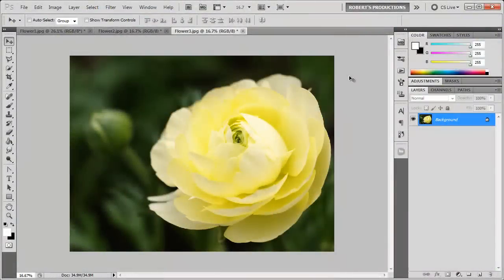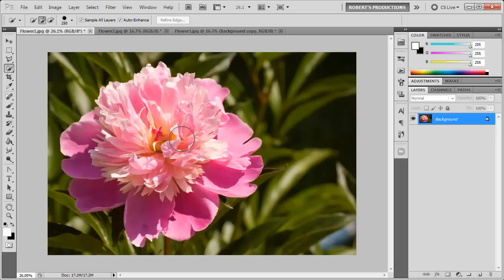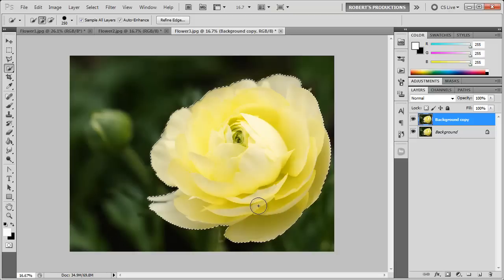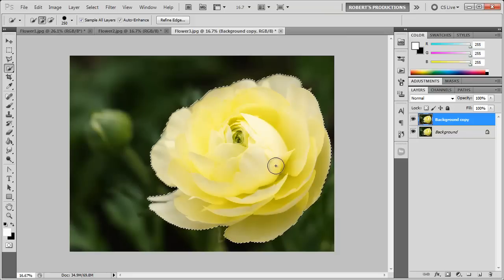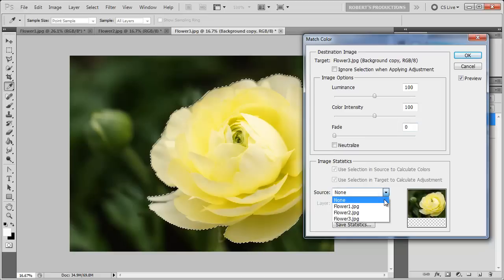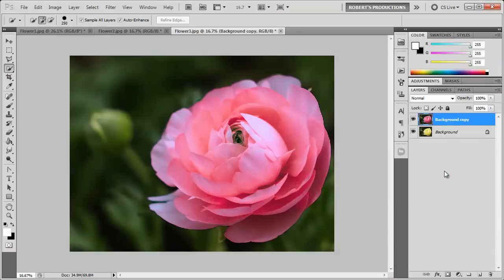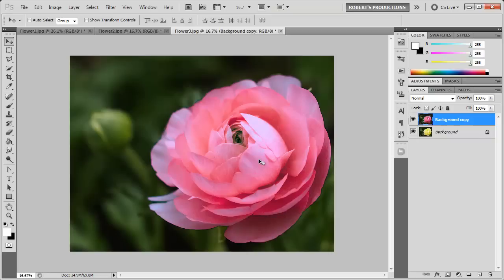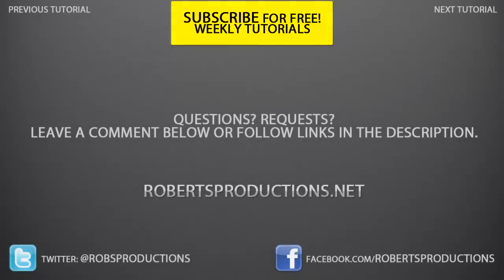Photoshop - Match Color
In this tutorial, I show you how to "Match Color" in Photoshop CS5. Basically, we're going to learn how to match the color of an object in one photo with the color of an object in another separate photo using the Match Color command. Match Color should be available in all CS versions of Photoshop.